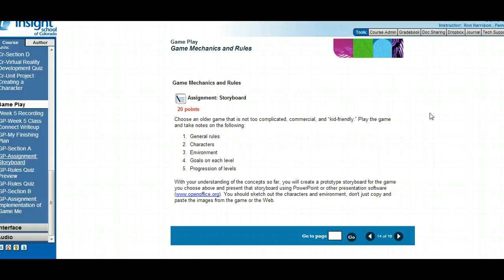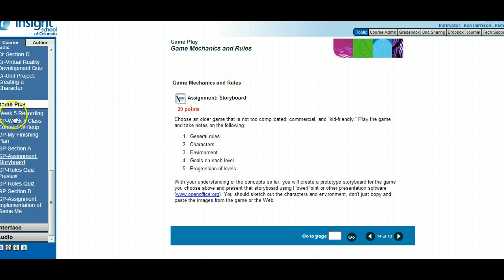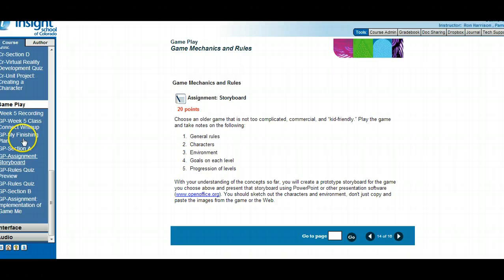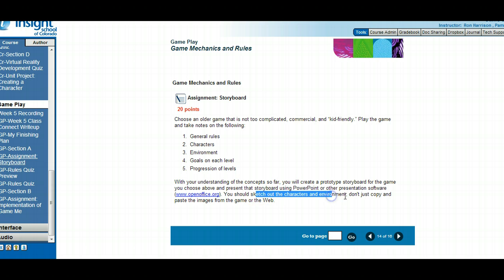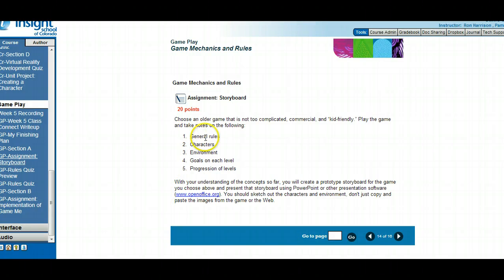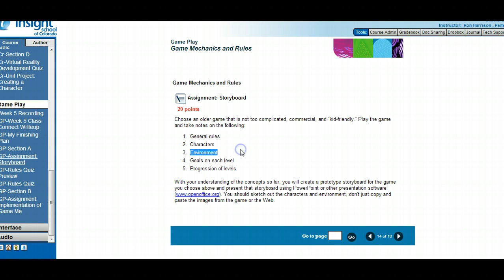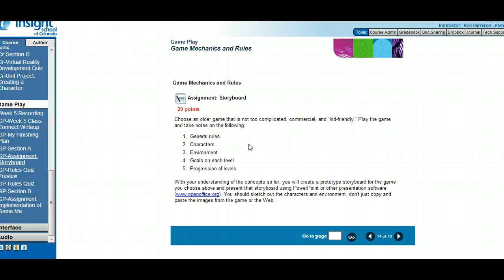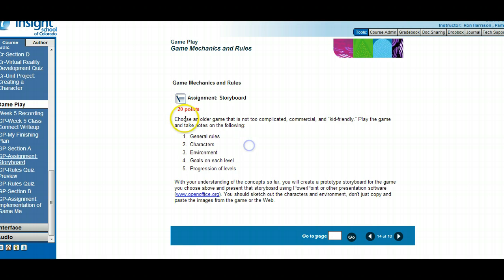Game Design: GP unit Storyboard assignment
Decsription of the work for the Storyboard assignment